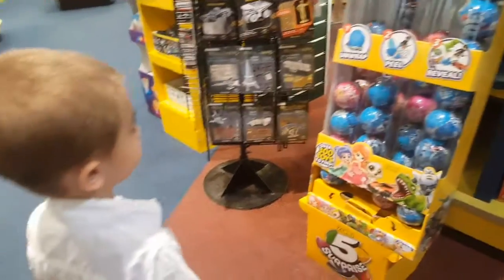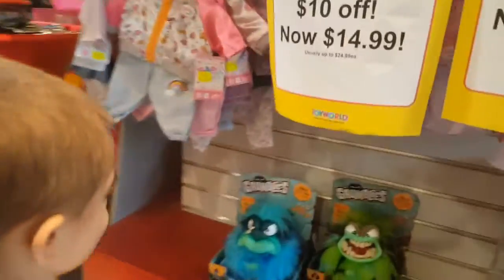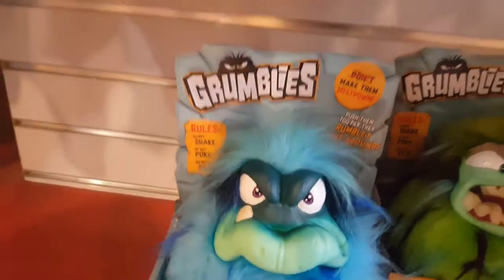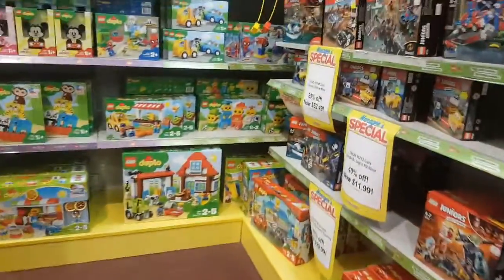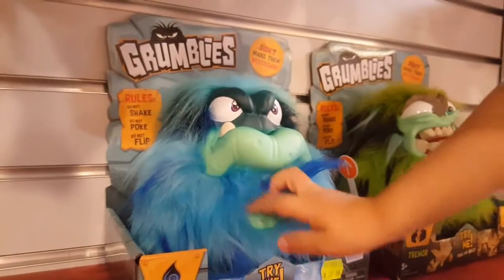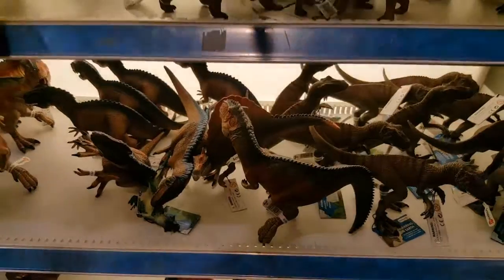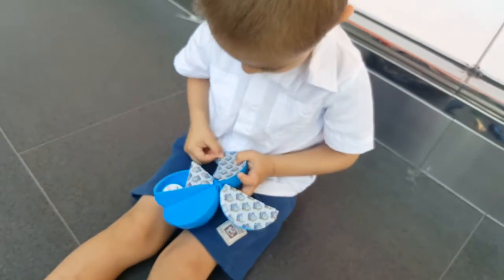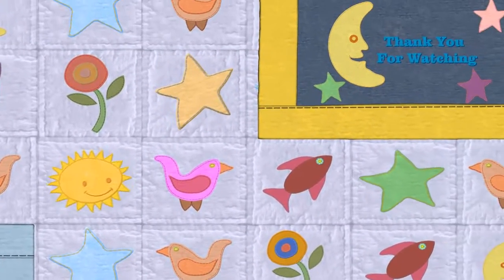5 SURPRISE EGG Toys At Toy World Auckland | Shopping for latest 5 Surprise Toy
New 5 SURPRISE EGG Toys At Toy World Auckland | Shopping for latest 5 Surprise Toy

Learn ABC's, colors, numbers, and ABC Alphabet while opening and reviewing toys and surprises